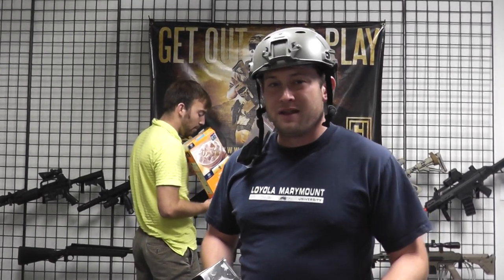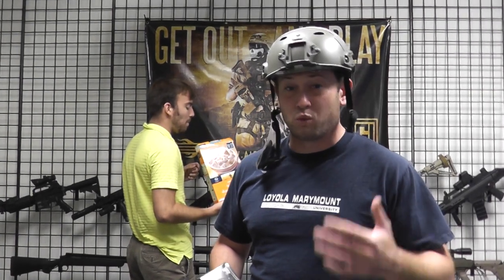Airsoft GI Uncut - SAFETY DISCLAIMER: Lancer Tactical Fast Helmet w/ Visor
Bob goes over important safety tips when using the Lancer Tactical Helmet with visor. It is always important to wear full seal safety goggles or masks when playing airsoft. Airsoft GI is not responsible for any injuries regarding misuse of these products.